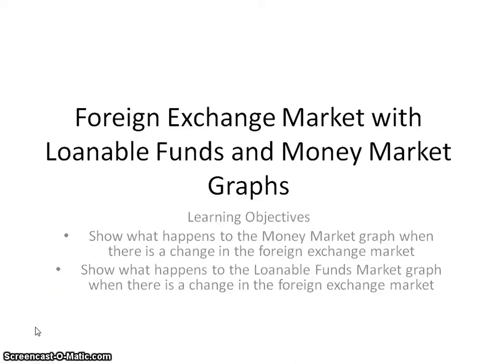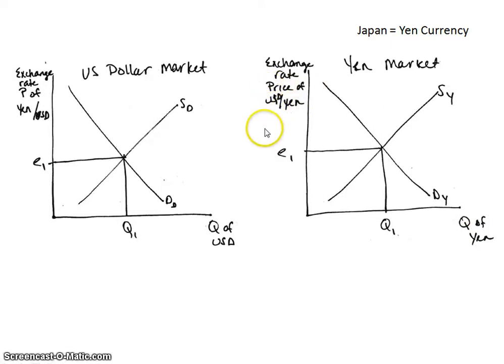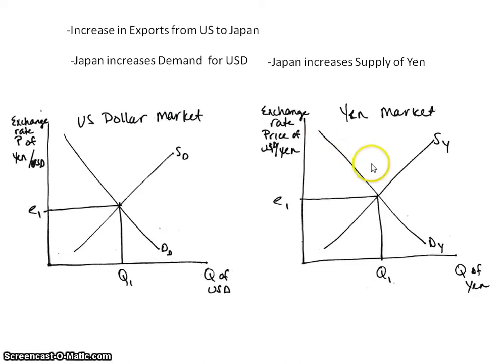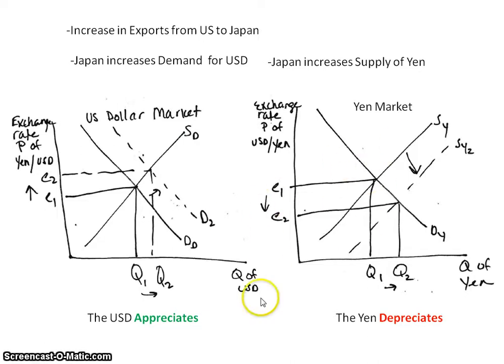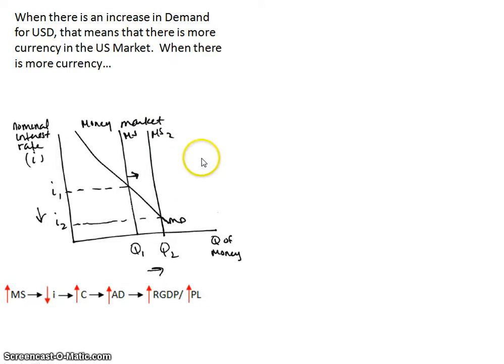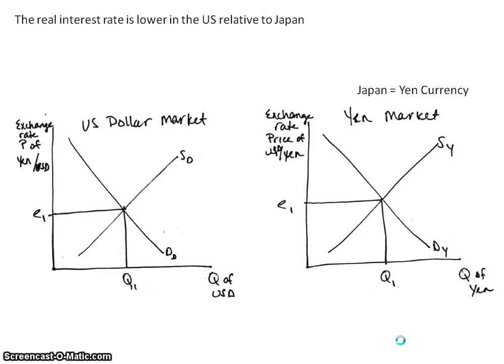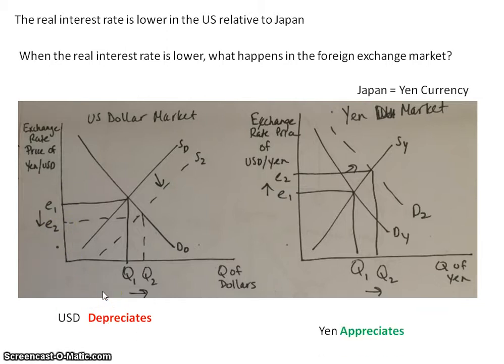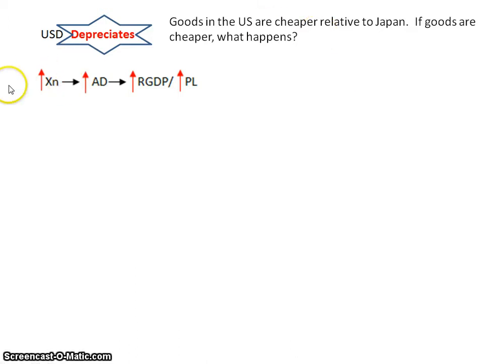Foreign Exchange Markets Impact on the Loanable Funds and Money Market Graphs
Describes the impact foreign exchange in the Loanable Funds graph and the Money Market graph.